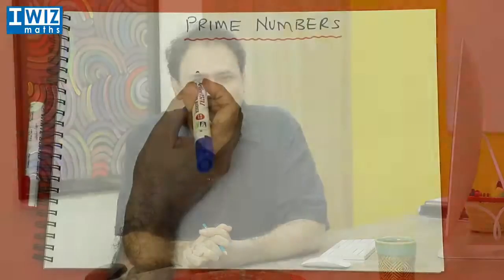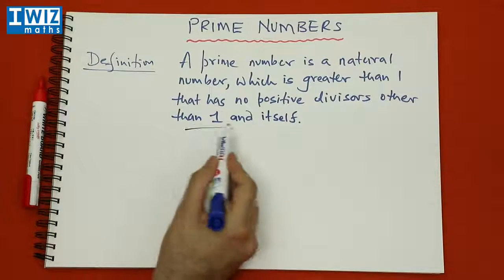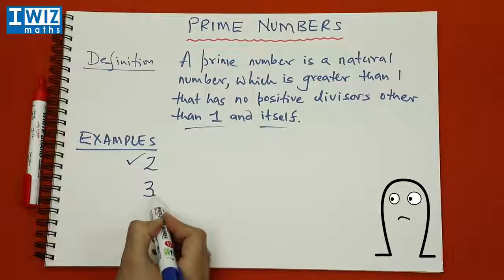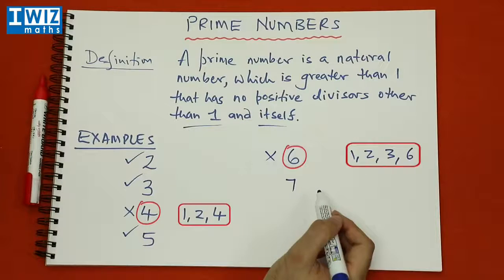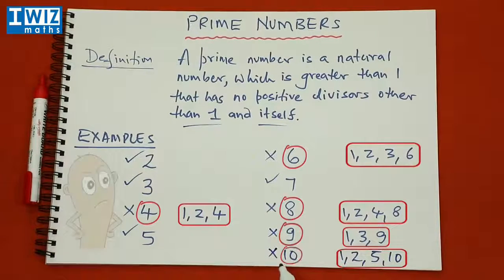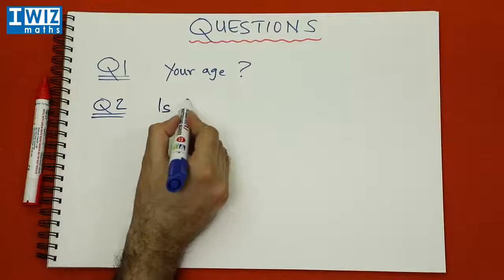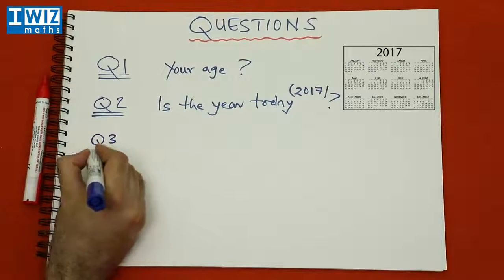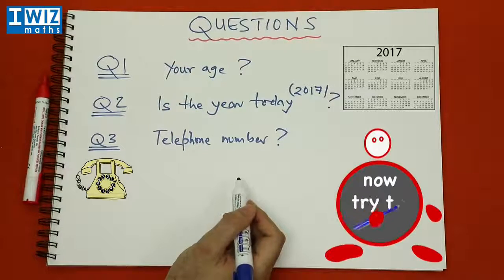Definition of Prime numbers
What are Prime numbers? What is the definition of Prime numbers?
How to find Prime numbers? What are the different types of prime numbers?